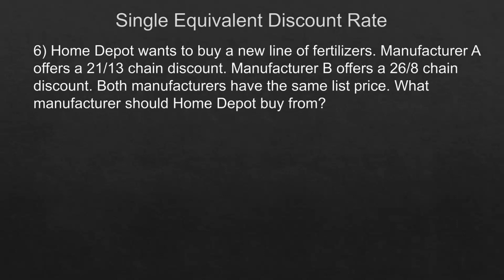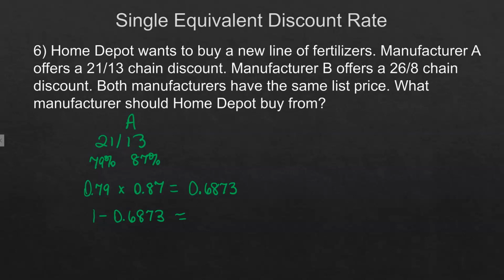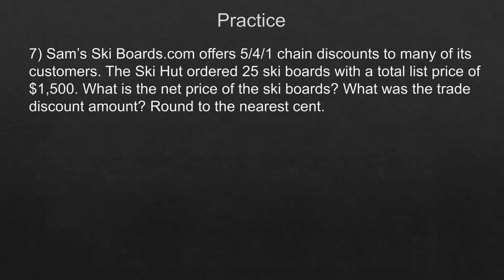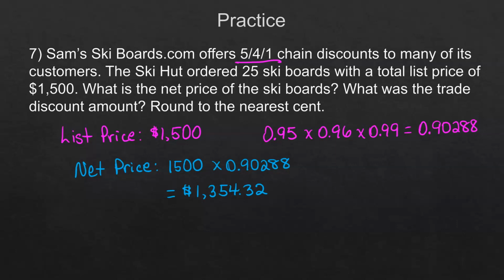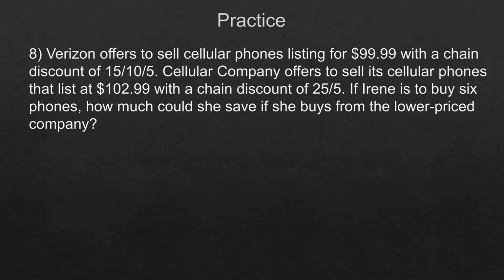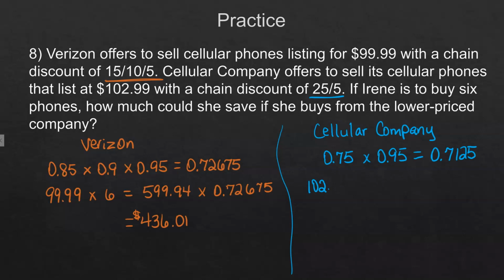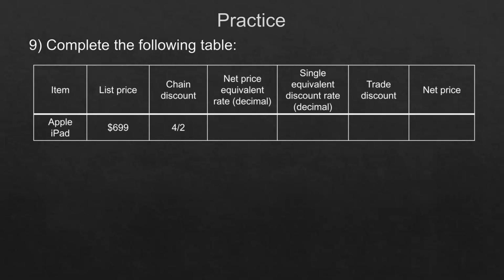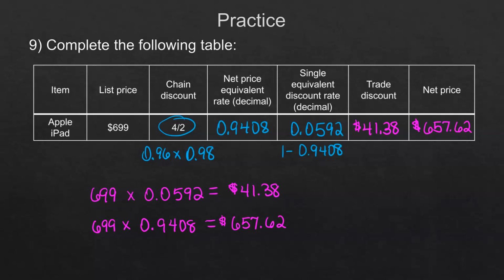11-1 Trade Discounts #2